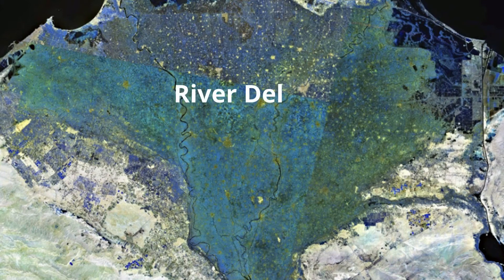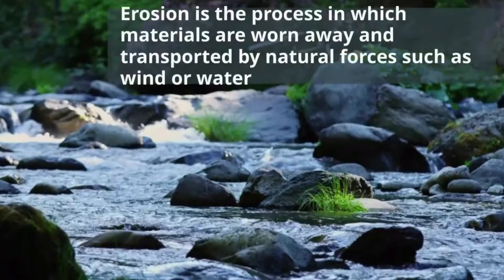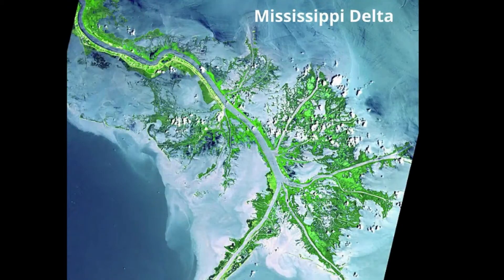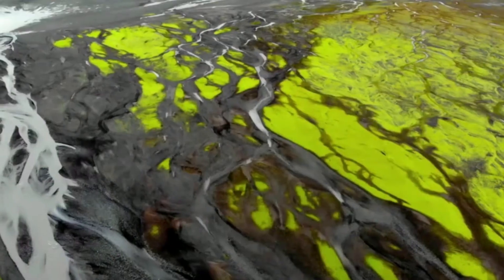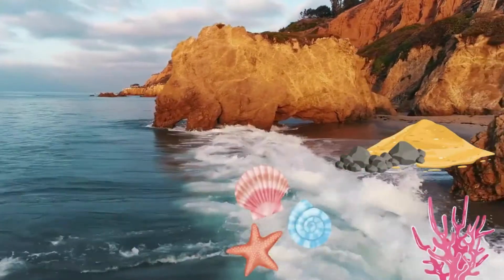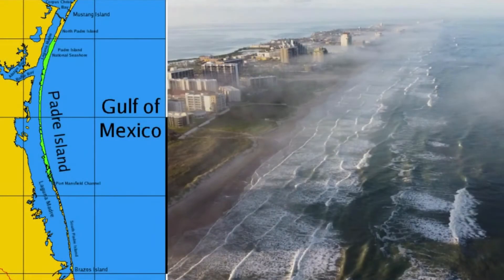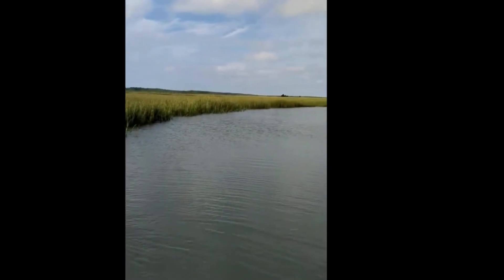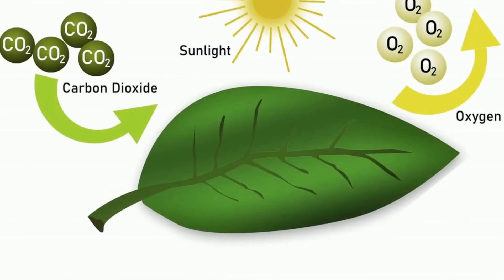Examples of Deposition: River Delta -Barrier Island- Salt Marsh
A river delta,salt marsh, and barrier island are all created by weathering,erosion, and deposition.
This video helps with the following Science standard
S6E5. Obtain, evaluate, and communicate information to show how Earth’s surface is
formed
d. Ask questions to identify types of weathering, agents of erosion and transportation, and
environments of deposition.
(Clarification statement: Environments of deposition include deltas, barrier islands, beaches,
marshes, and rivers.)
Deposition occurs when rivers,streams, and the ocean slow down and drop deposits, which create landforms.